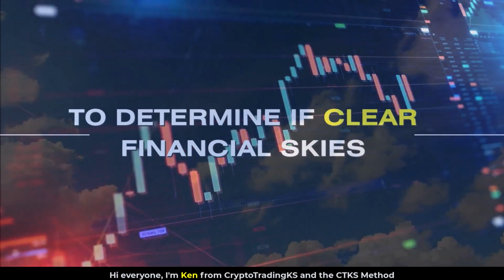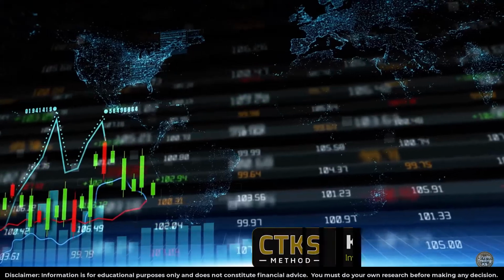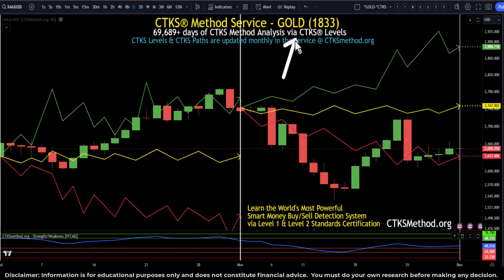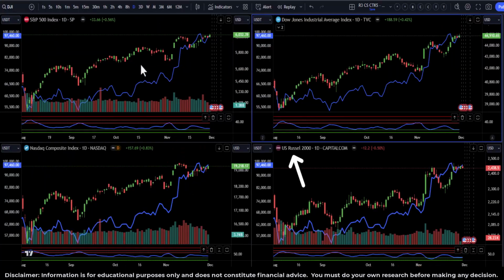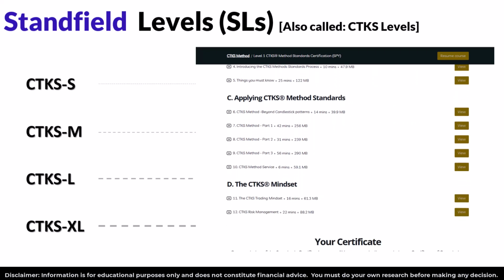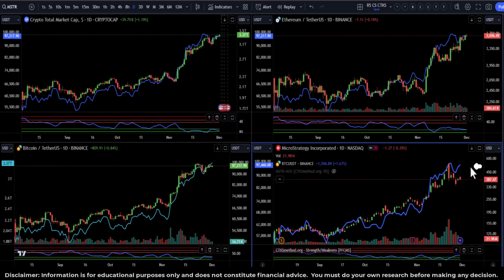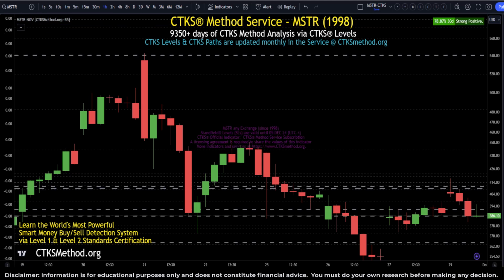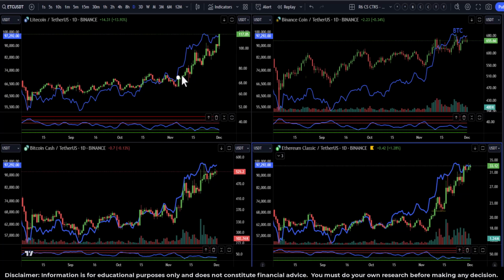Market strength or weakness incoming? Paths: Gold Silver SPX Nasdaq CTKSmethod: MSTR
FREE Access (US$699 value): Profiting from CTKS Method Structure (Conditions apply: Expires Dec 2024, or when the course is launched)

Official CTKS NFT:
👉  KenFT: